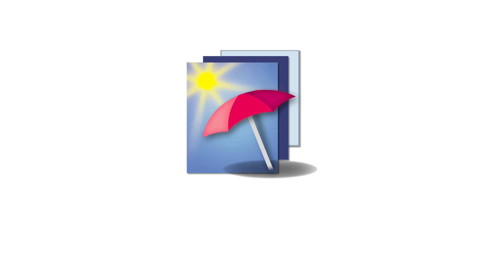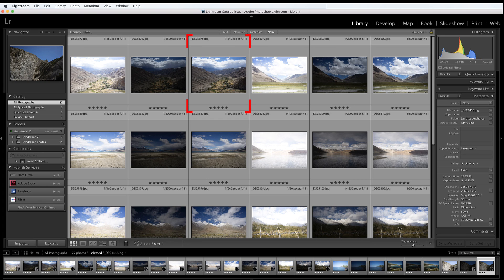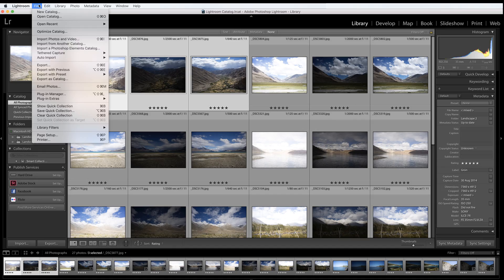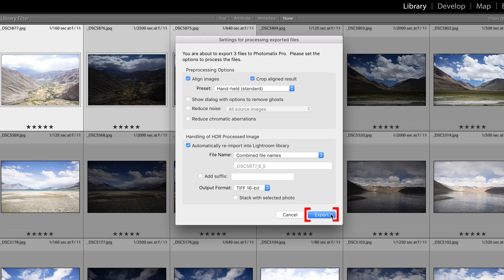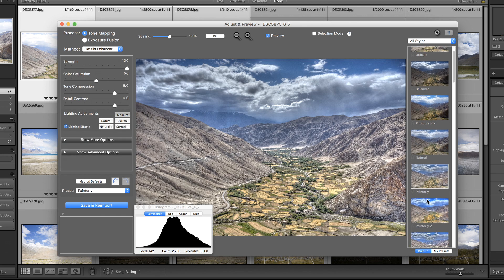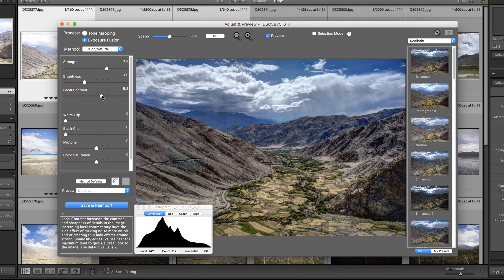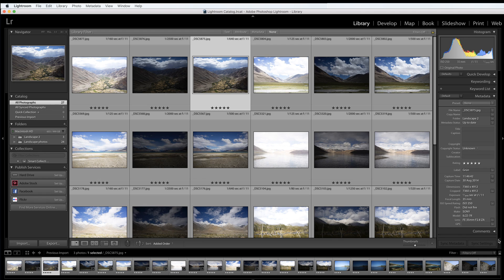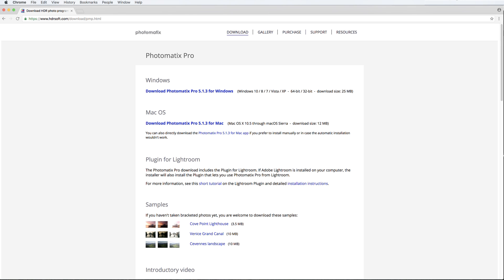Photomatix Plugin for Lightroom Tutorial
Learn how to use Photomatix Pro 5 from Lightroom in simple steps.  Select your photos, invoke the Plugin to export to Photomatix Pro for editing, then send the rendered HDR photo back to Lightroom.